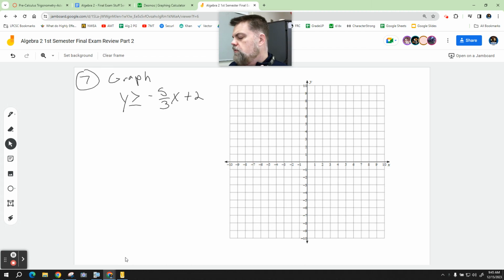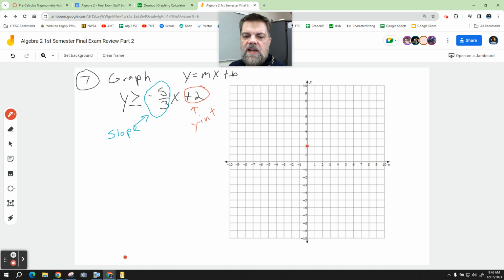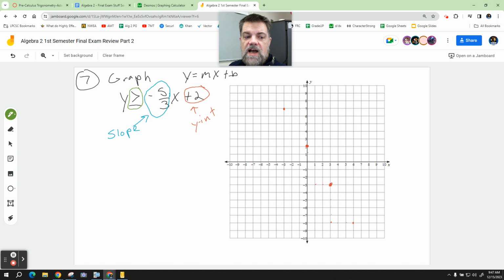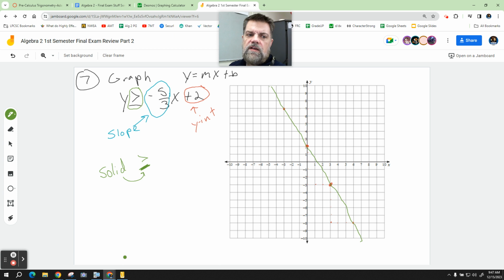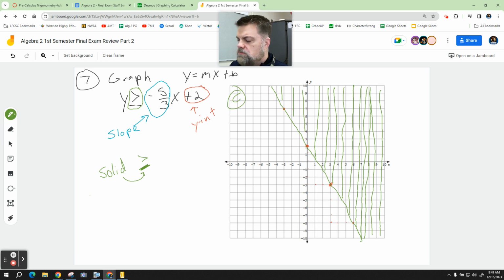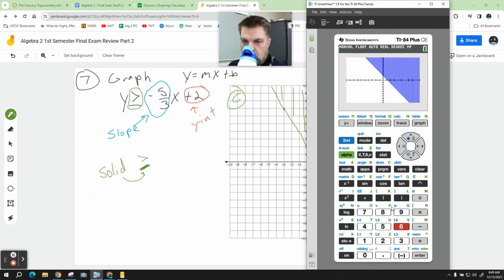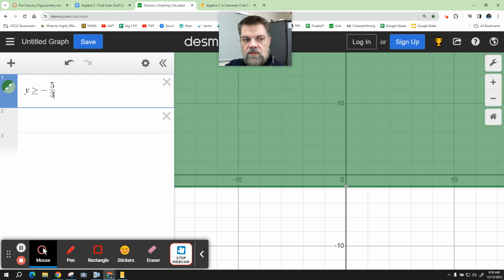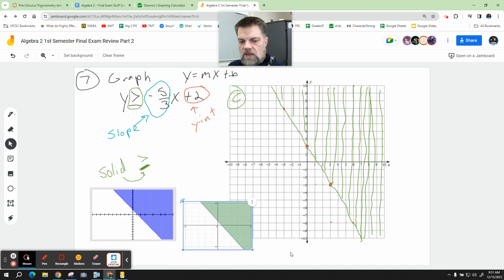Algebra 2 Final Exam Review Part 2 Problem 7